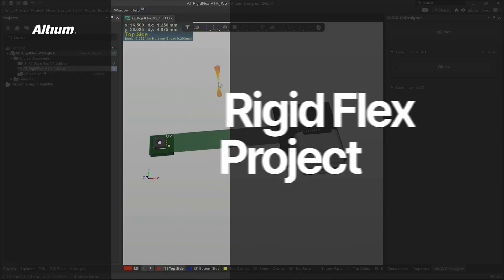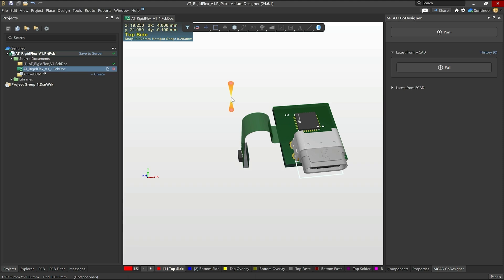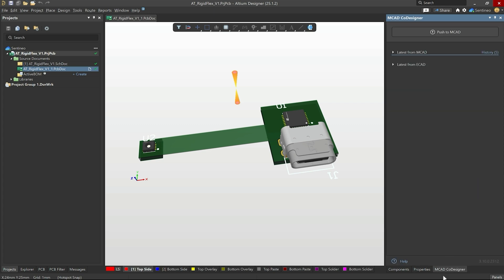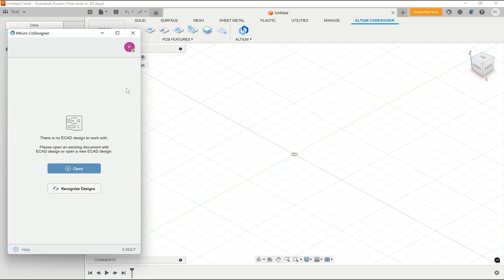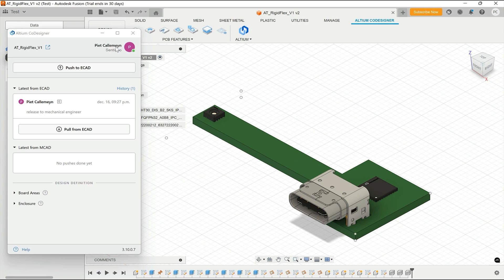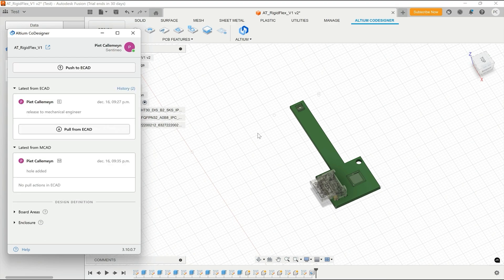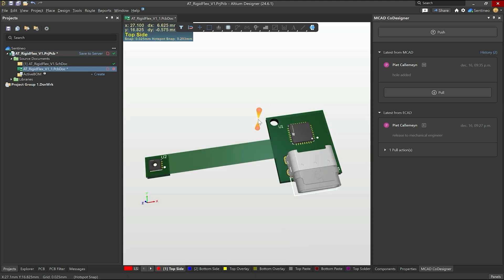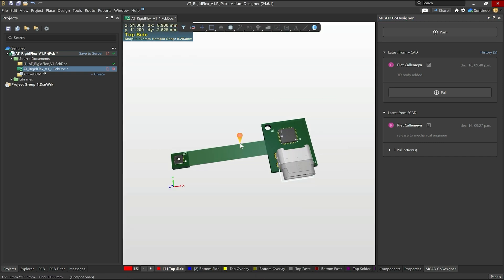Kickstart Your Rigid-Flex Journey: Part IV - MCAD Integration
We are happy to introduce the final part of the "Kickstart Your Rigid-Flex Journey" video series! In this episode, your host, Piet Callemeyn, walks you through the basics of MCAD integration for rigid-flex projects.

You'll learn:
- How to open the MCAD CoDesigner add-on
- How to send a project to your mechanical collaborator
- How to make changes in MCAD software and resend them to Altium Designer